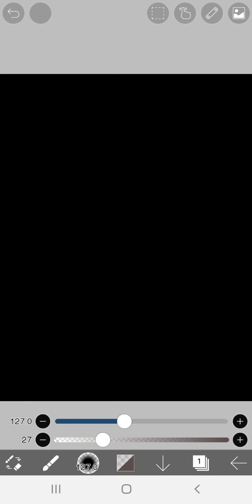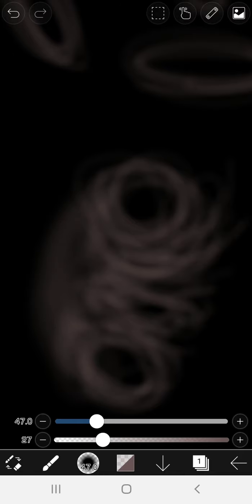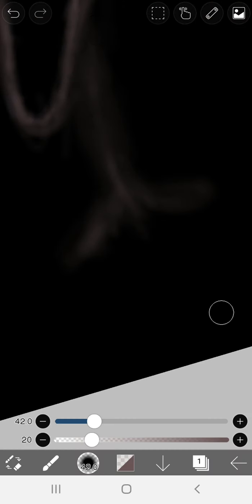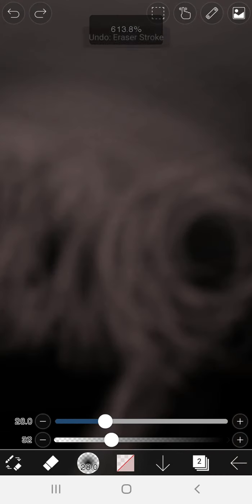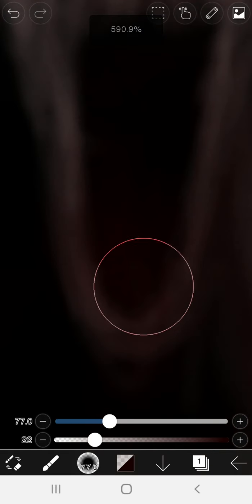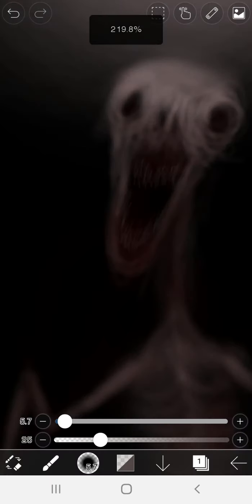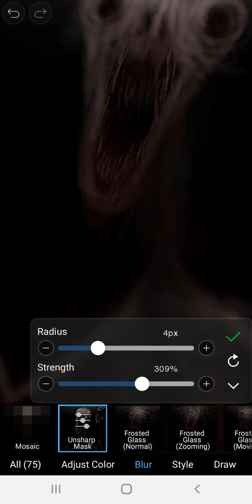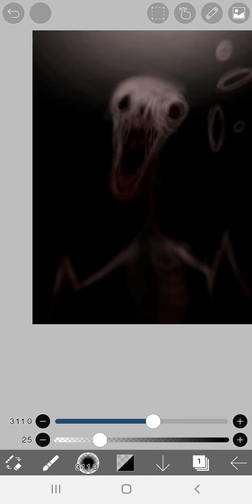Small tutorial on horror art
a tutorial on how to make some horror art,

the screen is a tad darker on youtube unfortunately, and I got no idea how to make it brighter

app used: ibisPaint x on my phone